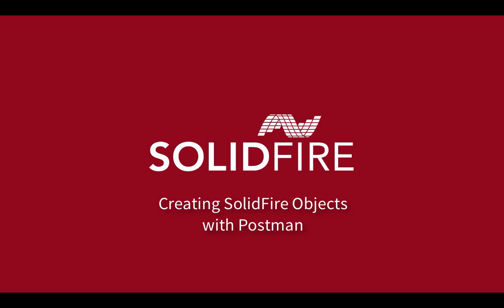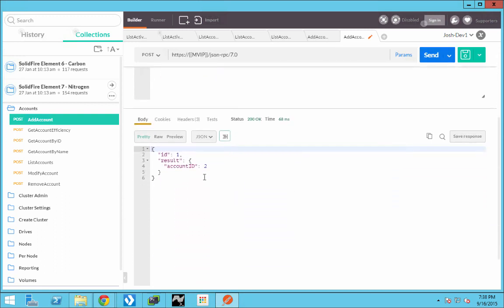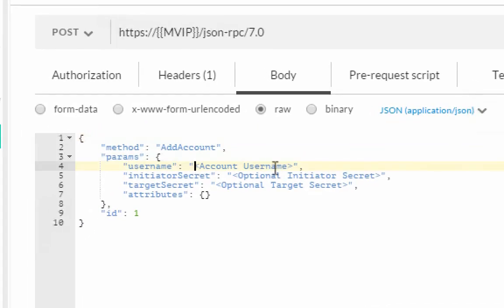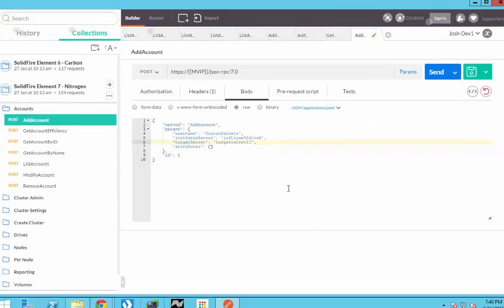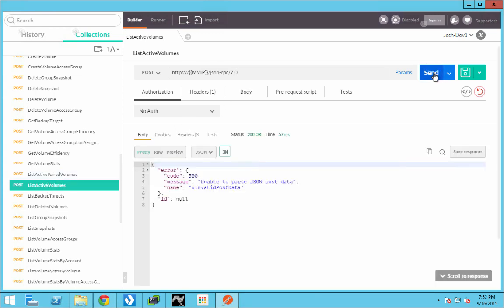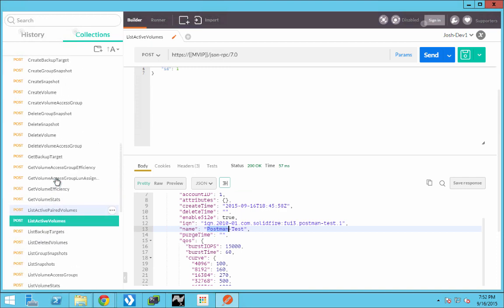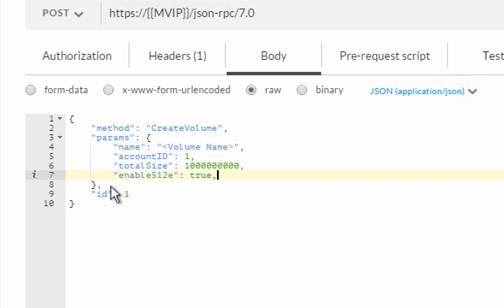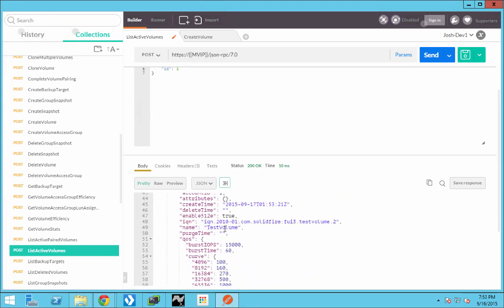Creating SolidFire Objects with Postman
In this video Josh Atwell shows how Postman can be leveraged to create accounts and volumes

on a SolidFire system via API calls. Learn the API calls and information required to

programmatically manage SolidFire using our full­featured API. Leverage this integration to

accelerate your automation and adoption of SolidFire into your environment.

Why SolidFire Received the Highest Score for Overall Use Case* in Gartner’s Critical Capabilities for Solid-State Arrays — Again.